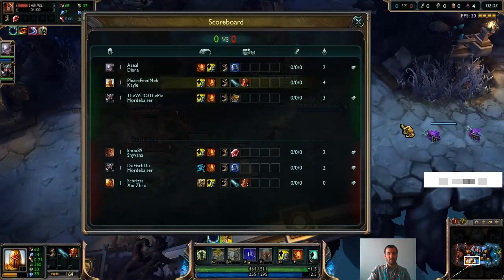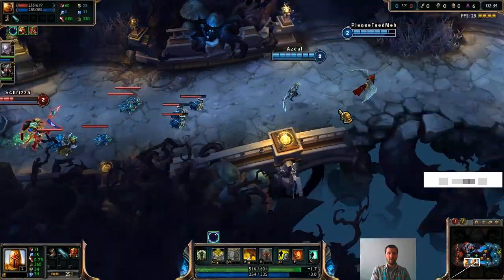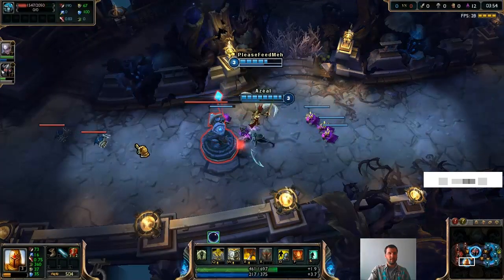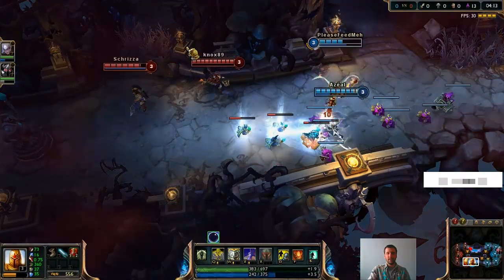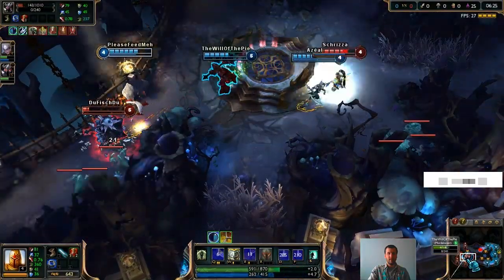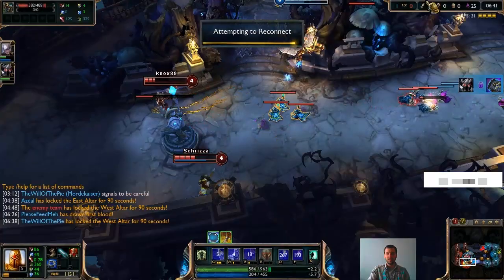Angelic Justice - Kayle Bottom Lane - 3v3 - English Commentary - Twisted Treeline